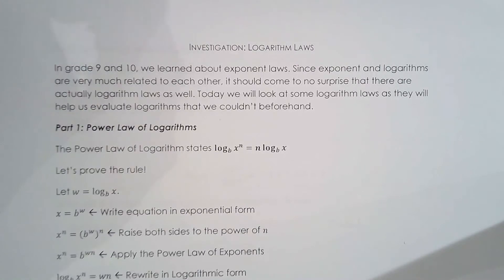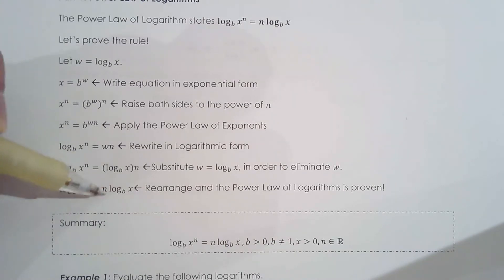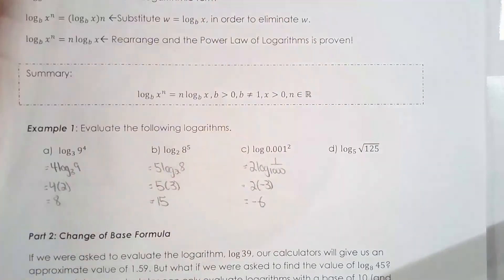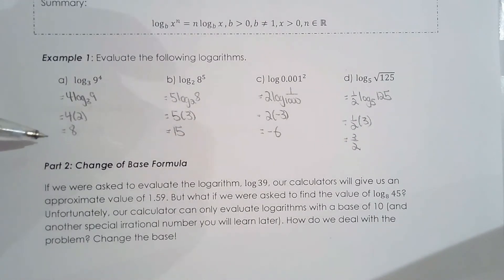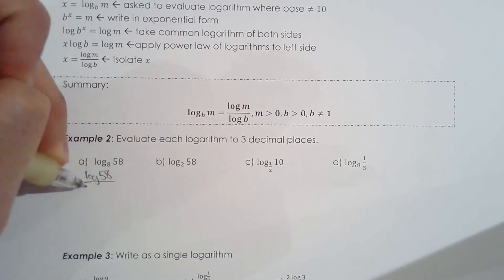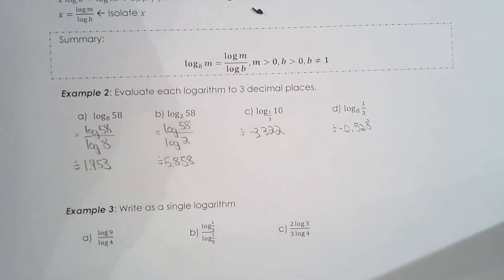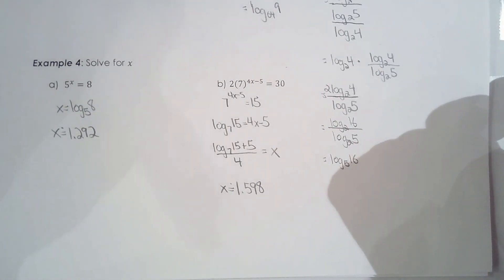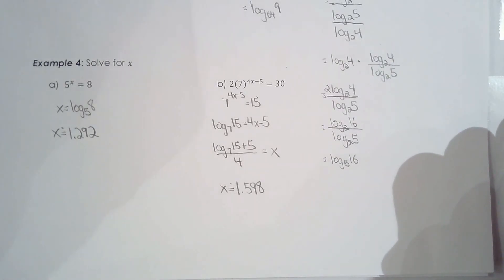MHF4U 6.4a Power Law of Logarithms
This lesson covers:
Derivation of power law of logarithms
Relating power law of exponents with power law of logarithsm
Derivation of change of base formula
Evaluating logarithms of any base